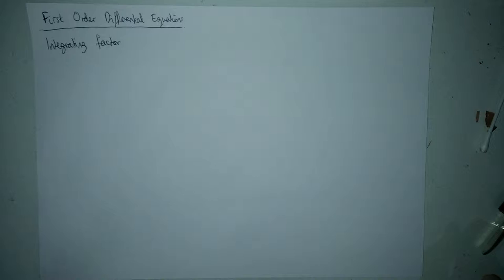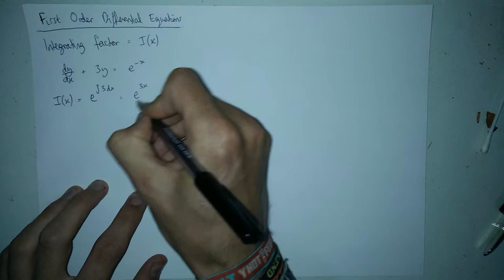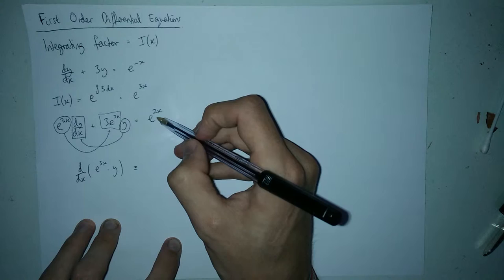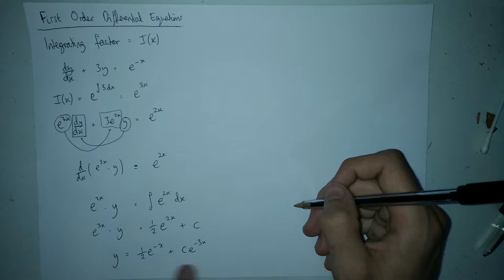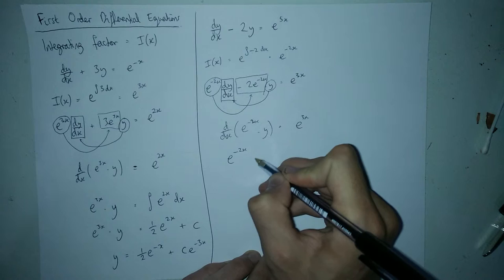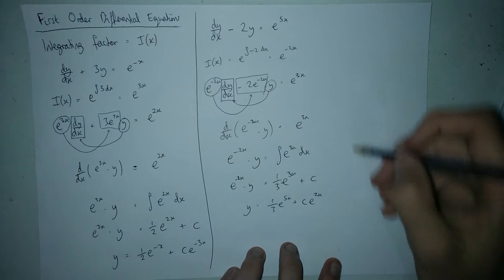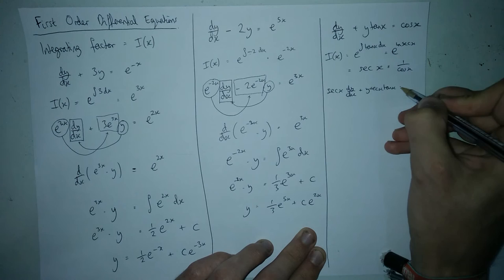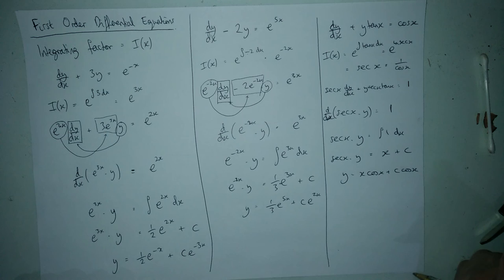FP2 - 4.3.a - First Order Differential Equations - Integrating Factors (part 1)